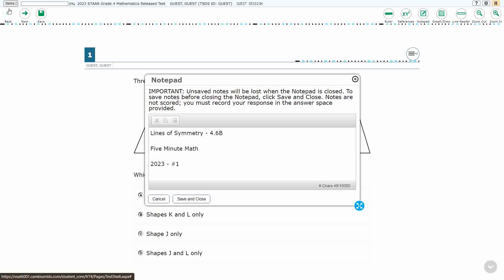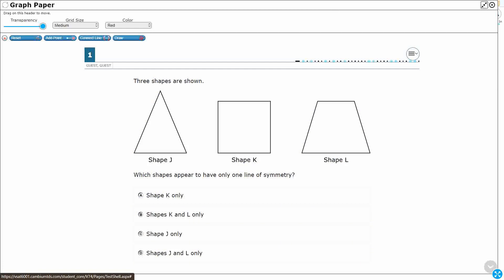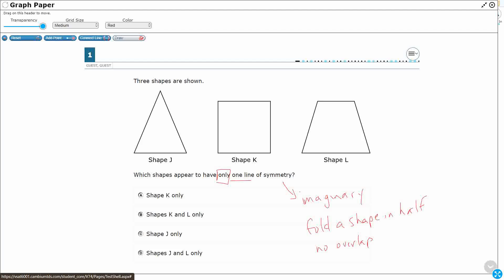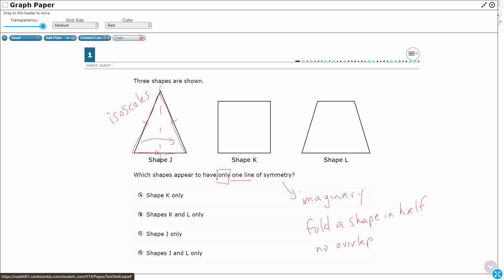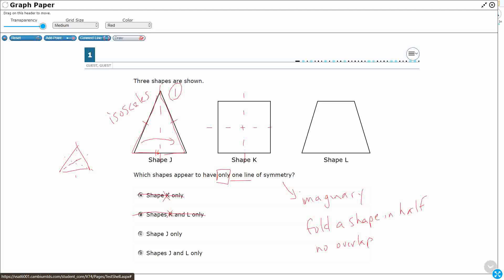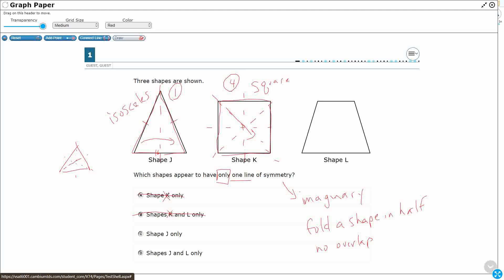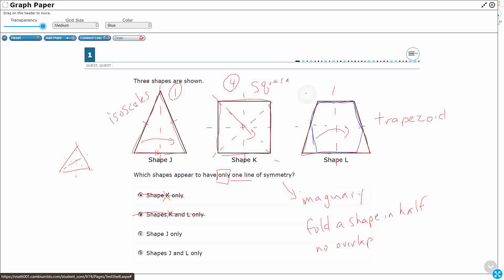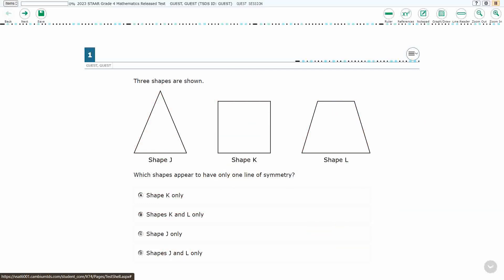4th Grade STAAR Practice Lines of Symmetry (4.6B - #6)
Practice identifying and drawing one or more lines of symmetry, if they exist, for a two-dimensional figure with a test item from the 2023 STAAR test (#1 - 4.6B).